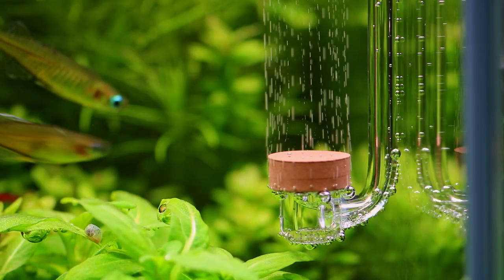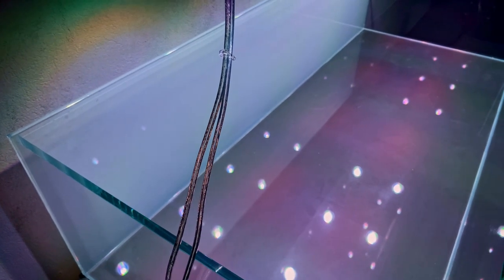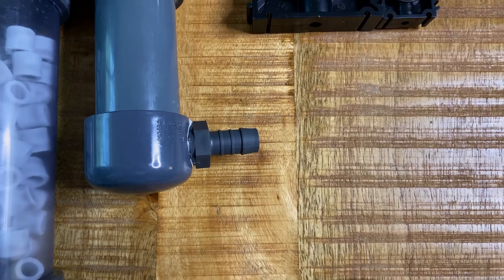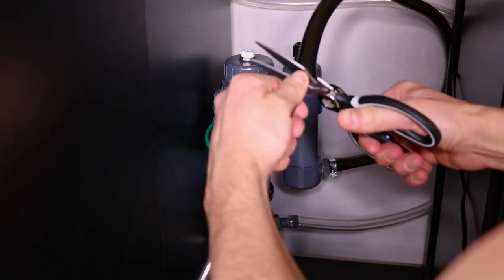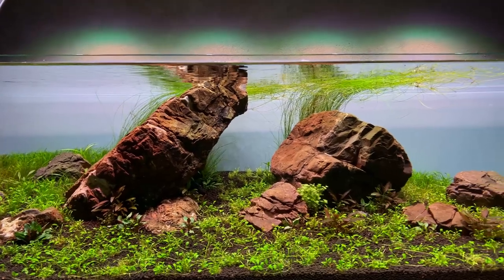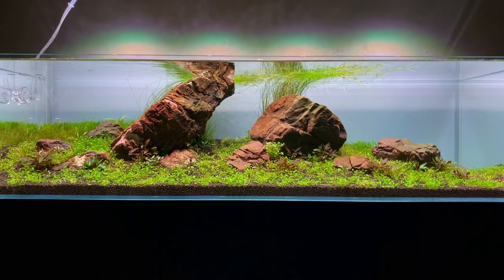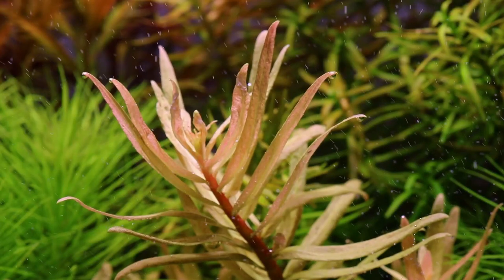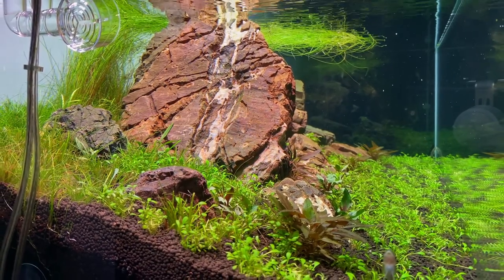IS THIS THE BEST METHOD OF CO2 INJECTION??? CO2 System For The Big Shallow Explained 😎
Say goodbye to CO2 diffusers, atomizers and inline diffusers!

👉🏻 Looking for good fertilizers? This is what I recommend:
Liquid fertilizer